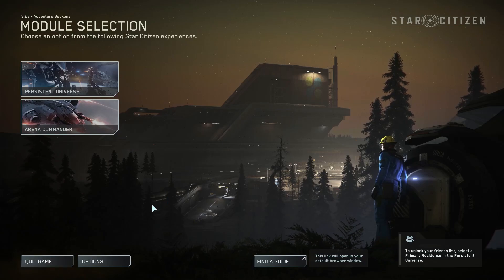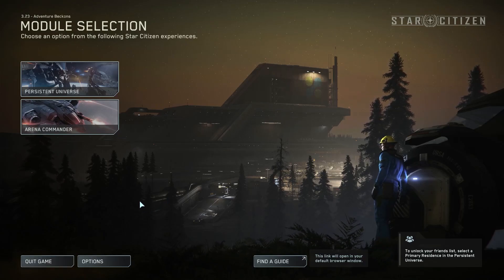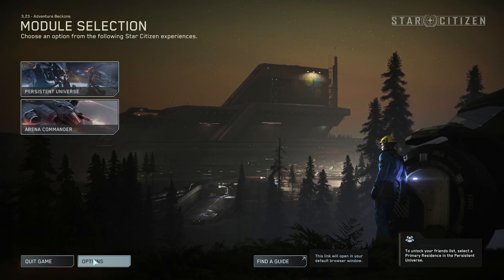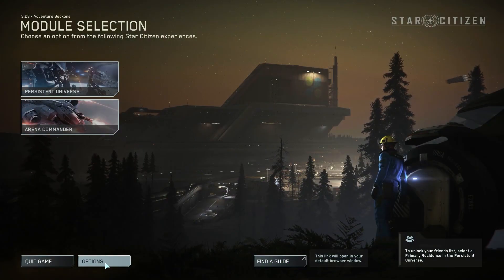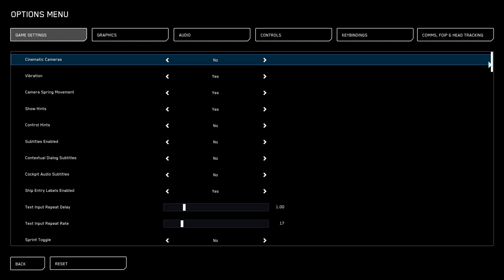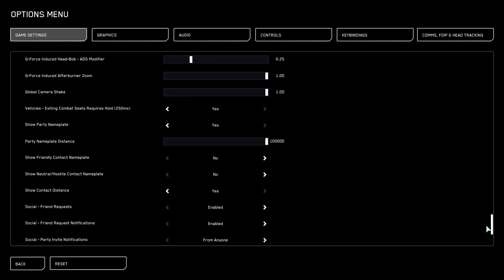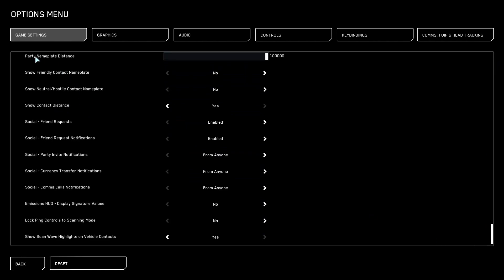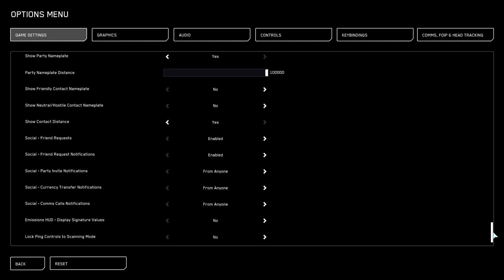How To Enable & Disable Party Nameplates In Star Citizen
In this video, we’ll guide you through the process of enabling and disabling party nameplates in Star Citizen. Managing nameplates can improve your coordination and identification of party members during gameplay.

How to access the game settings menu?
How to locate the party nameplates option?
How to enable party nameplates?
How to disable party nameplates?
Why is managing party nameplates important for team coordination?
What are the benefits of showing or hiding party nameplates?